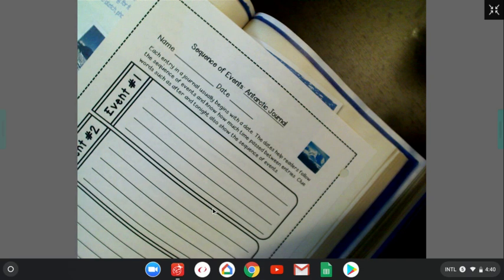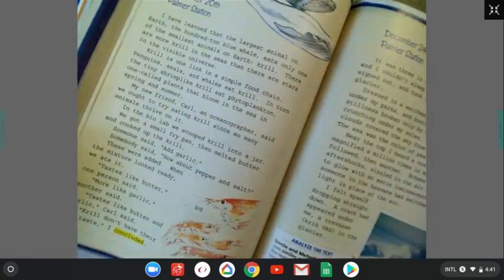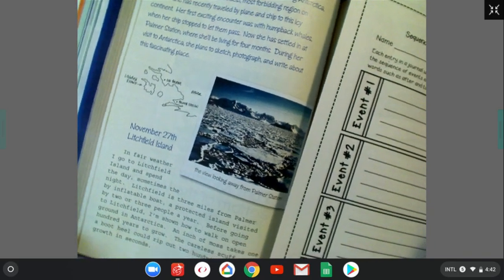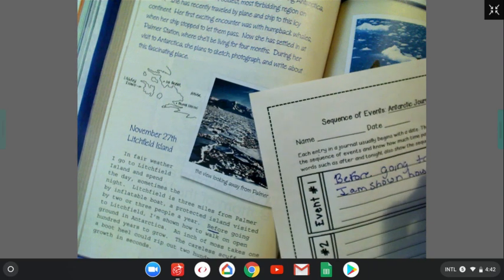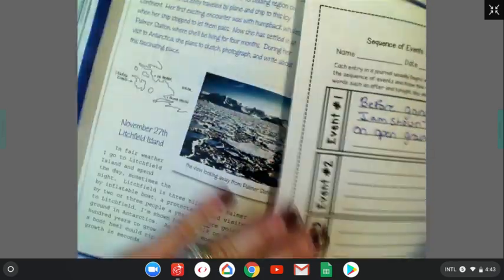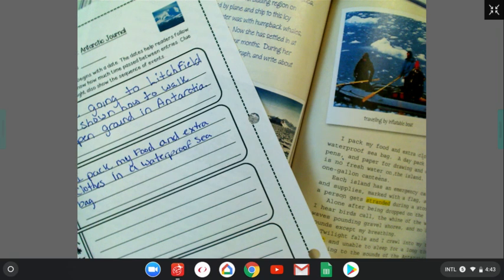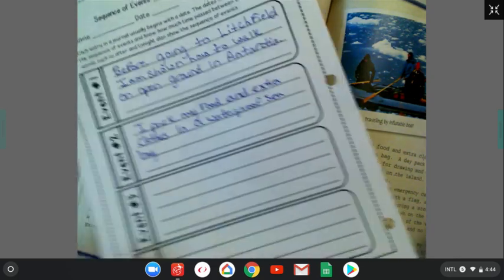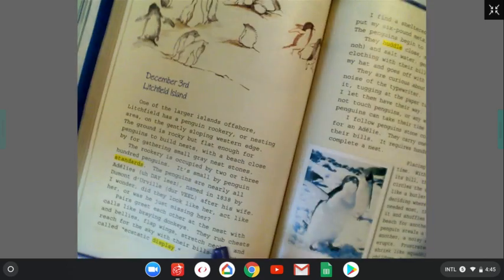4th Gr.: Mar 31, 2020 4:45 PM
Antarctic Journal Sequence of Events